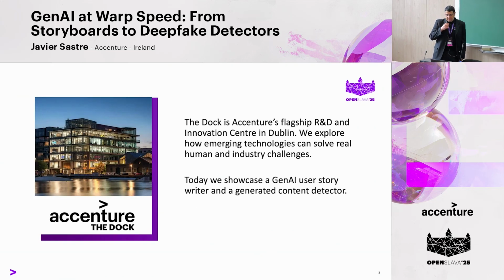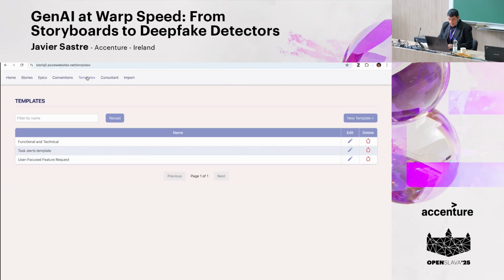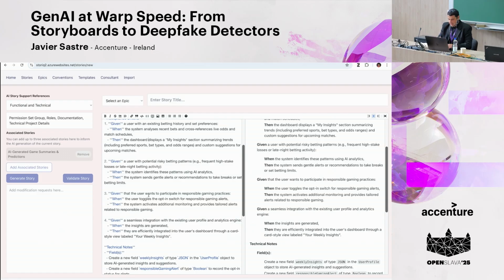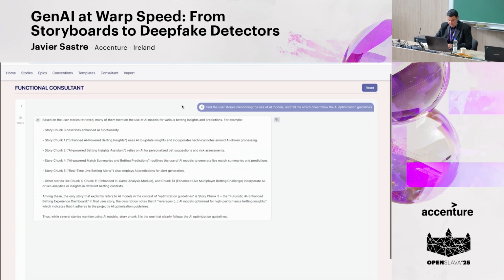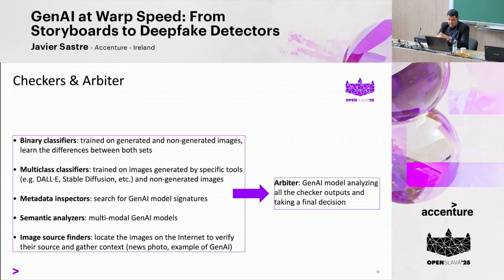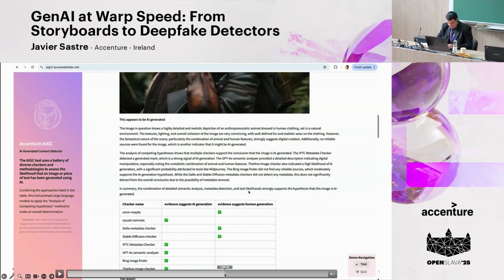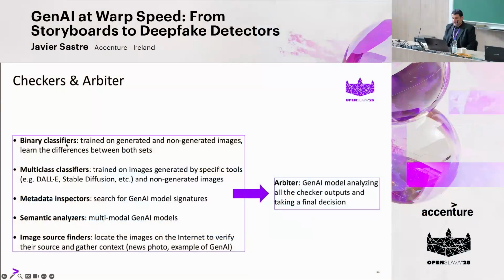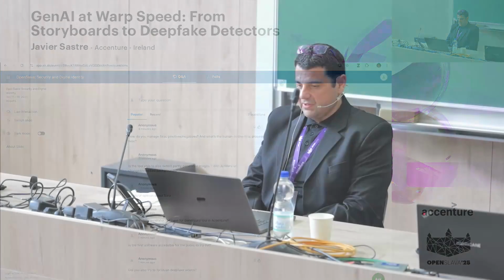3 - GenAI at Warp Speed: From Storyboards to Deepfake Detectors - Javier Sastre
At Accenture The Dock we turn GenAI ideas into business wins—fast. First, an AI user-story assistant converts rough task notes into template-perfect tickets and prompts for any missing details, so project leads read a JIRA board and know the real status instantly—fewer gaps, shorter stand-ups, smoother sprints. Next, for Marketing Operations, we showcase a multilayer deepfake-detector that protects brand integrity before anything goes live. Eight AI “specialists” built on four complementary techniques—image-forensics ML, reverse-image searchers, metadata analyzers, and multimodal GenAI reviewers—scrutinize every picture. Their verdicts feed a GenAI “arbiter” that issues one clear ruling plus an audit trail, flagging AI-generated images for extra review and ensuring every public document meets policy. Two rapid prototypes, one common payoff: better data for decision-makers and compliance peace of mind, delivered at warp speed.